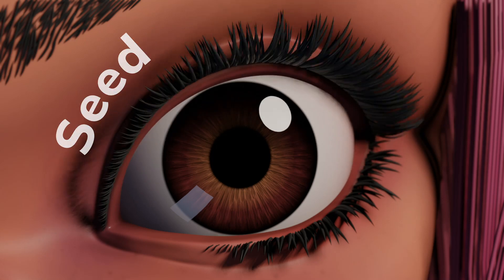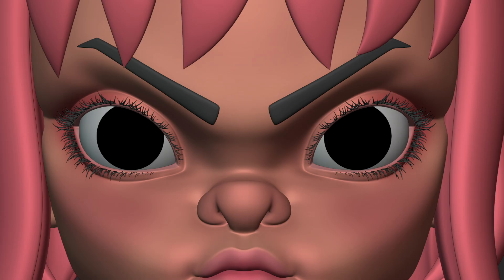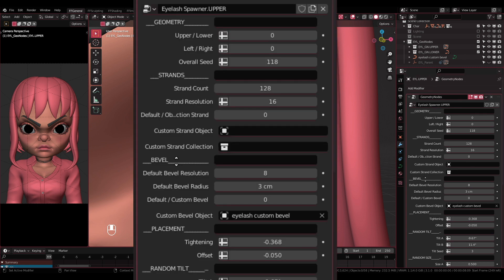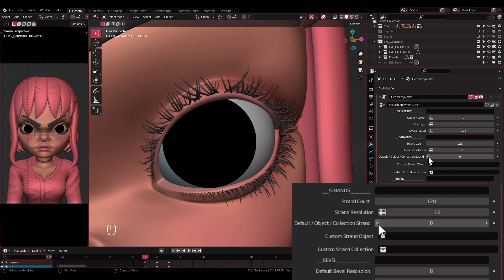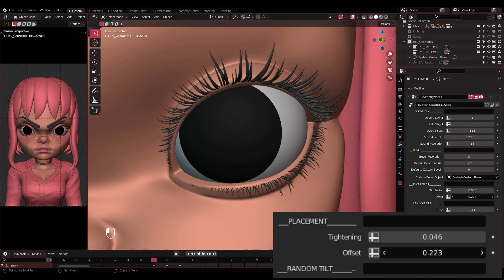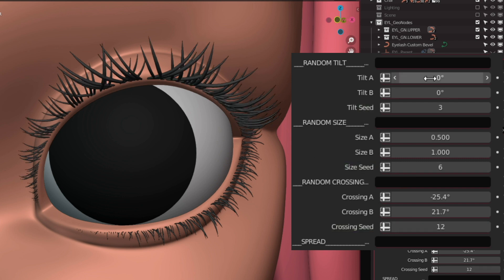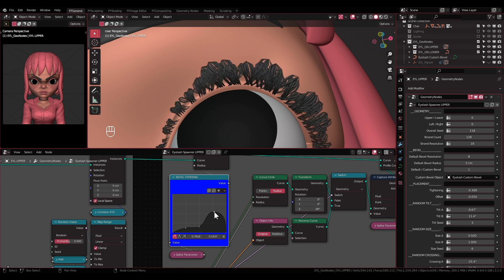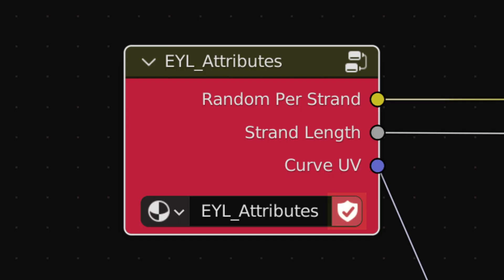Eyelashes with the help of Geometry Node | Blender 3.1+ | Video Demo | Free download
Eyelashes. Generated using Blender's Geometry Node and controlled using Curve Deform Modifier for Blender version 3.1 or above.

**MAKE SURE THAT YOU USE BLENDER 3.1 OR ABOVE OR IT MAY NOT WORK AS EXPECTED**

This has been hugely inspired by Nazar Noschenko's method of making eyelashes.

timestamps
00:00 Intro
00:45 Downloading the .blend file
01:10 Opening the .blend file
02:11 Appending
02:49 Placing the eyelashes
03:34 Modifying the look of the eyelashes
10:19 Further Adjustments
11:28 The Shading
13:23 Outro